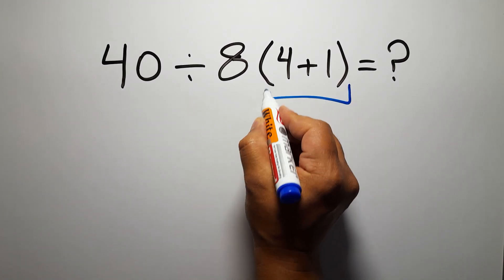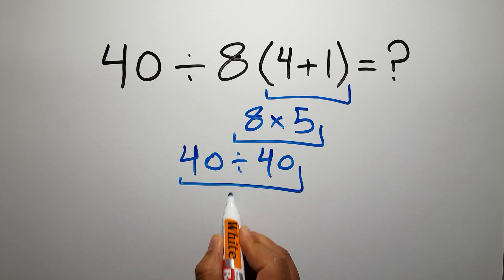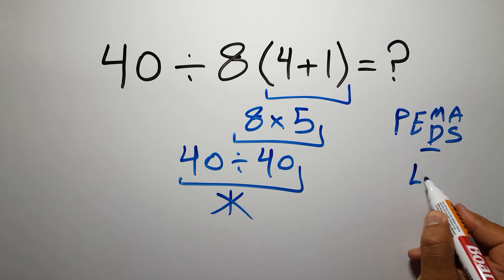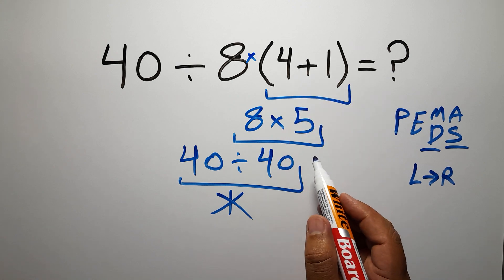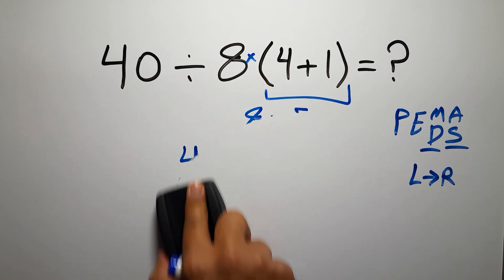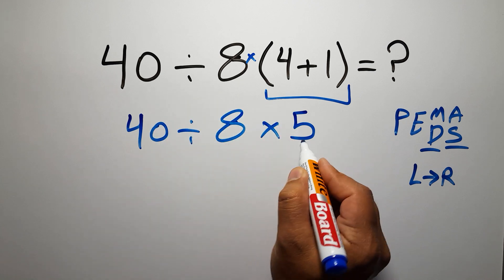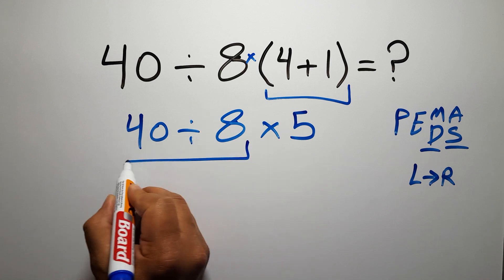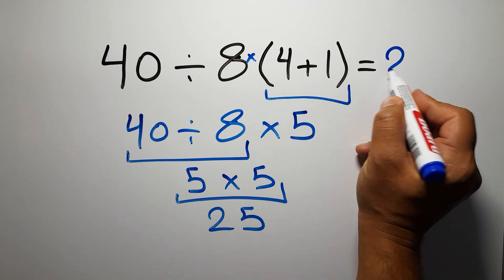Only Geniuses Solve This Fast!